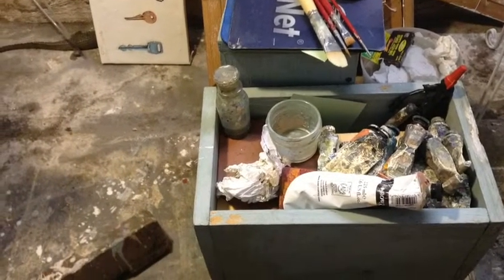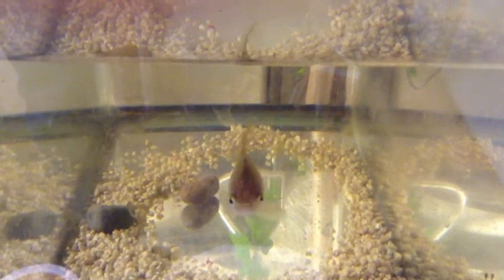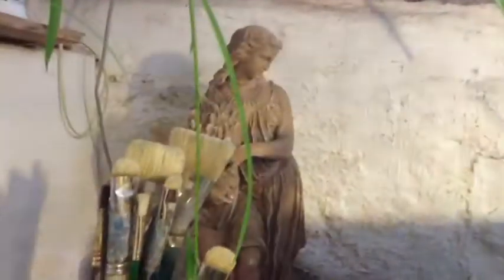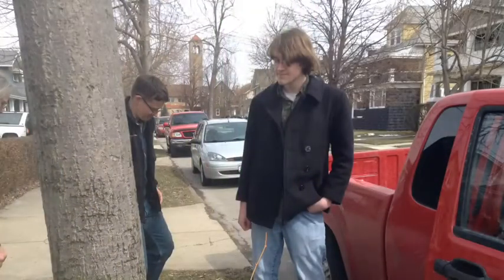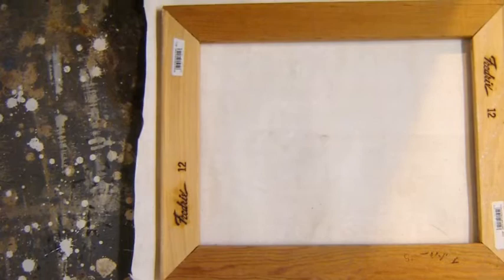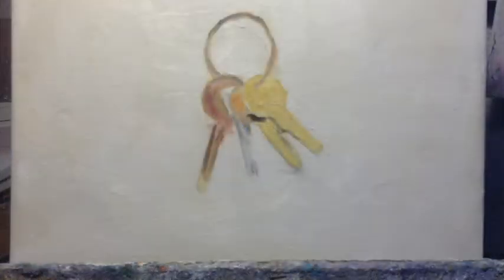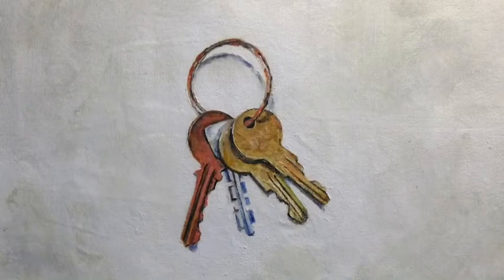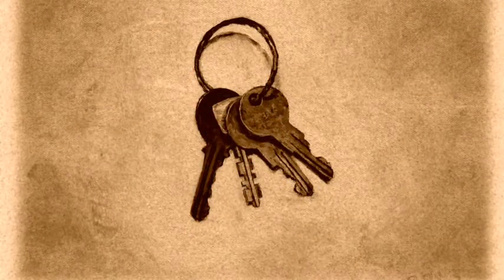Studiotime005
Oil painting in studio